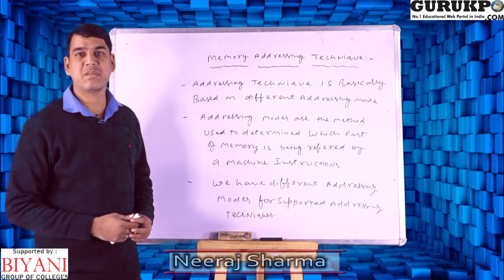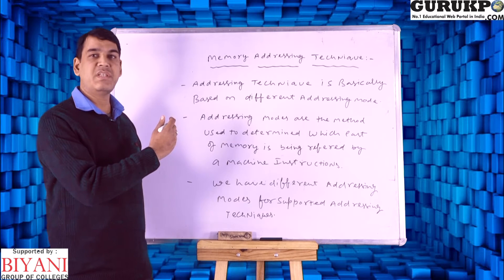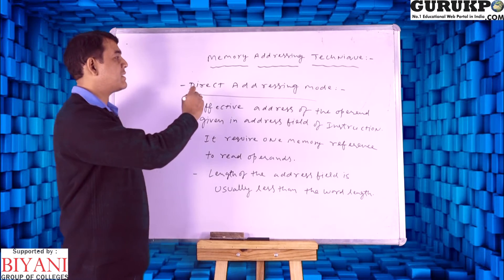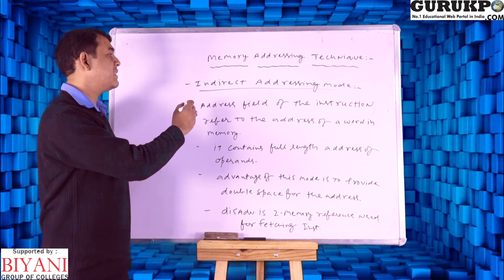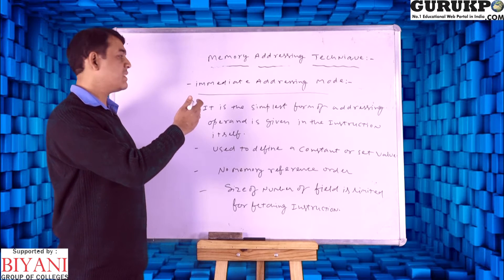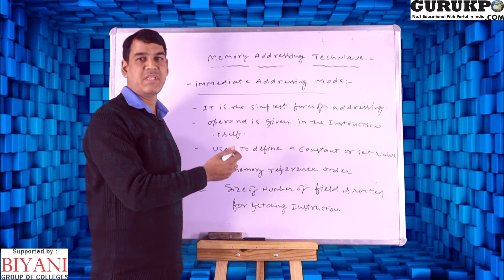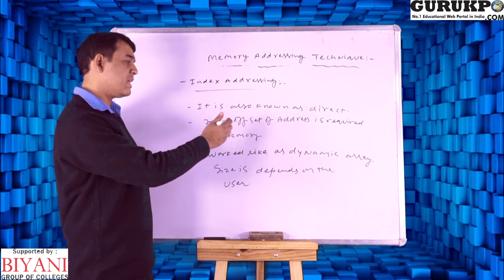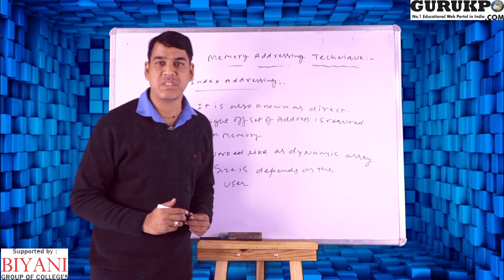What do you mean by Memory Addressing Technique?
In this video Neeraj Sharma  explains
Memory Addressing Techniques
Memory in a computer system
Memory, Data, and Addressing